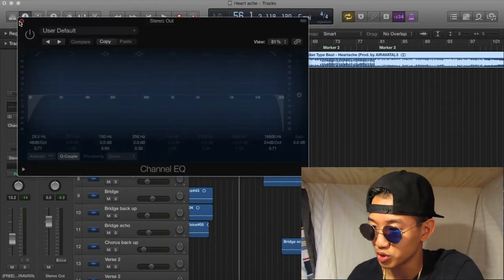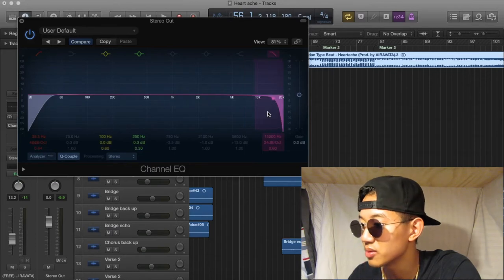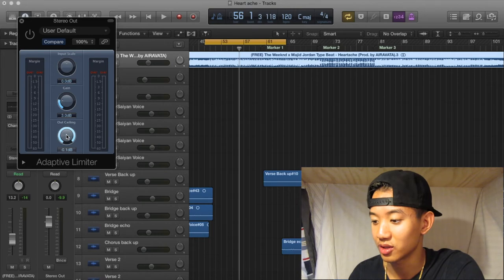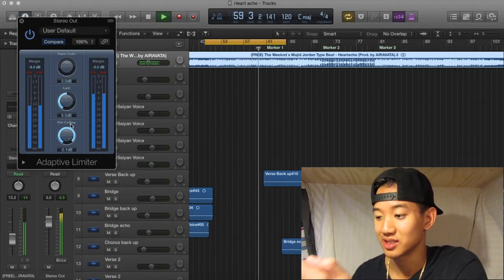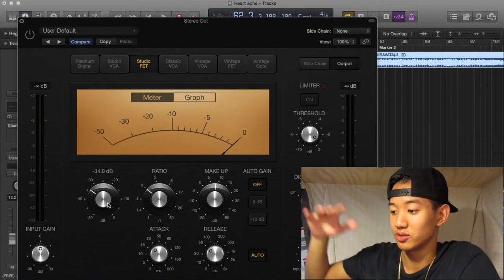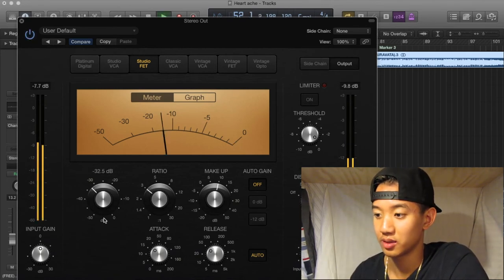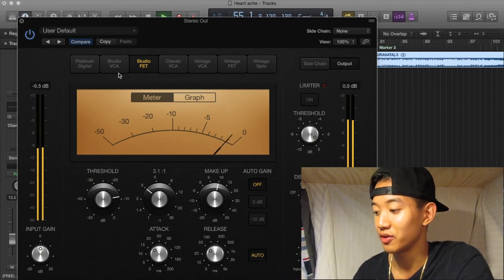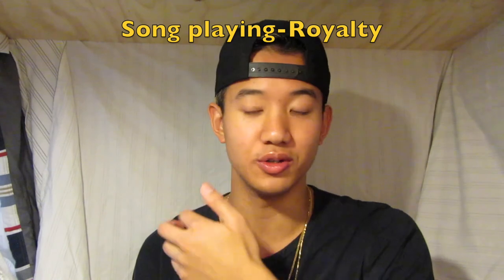How To MIX & MASTER Music Songs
Use this link to put your music on All Streaming Platforms today!